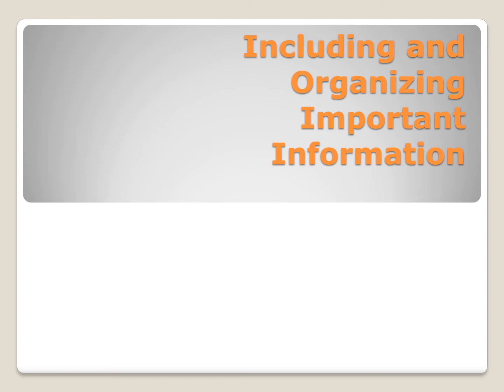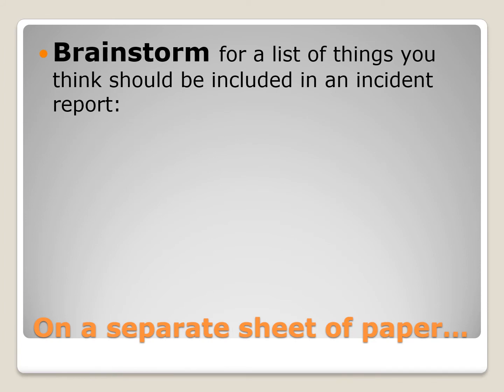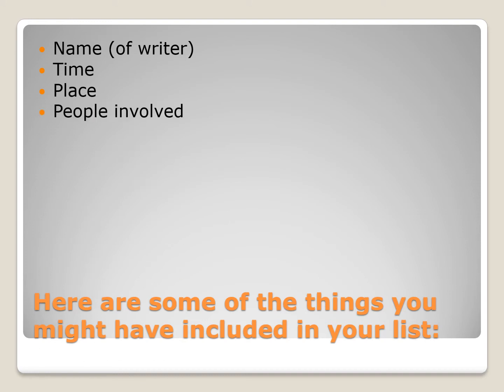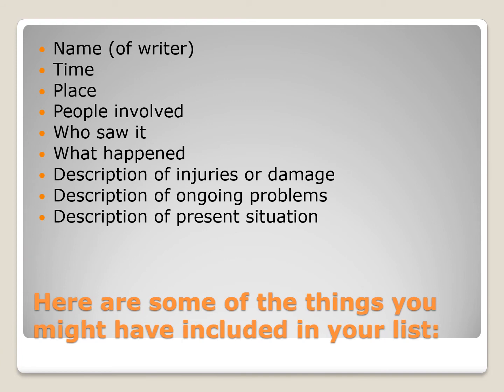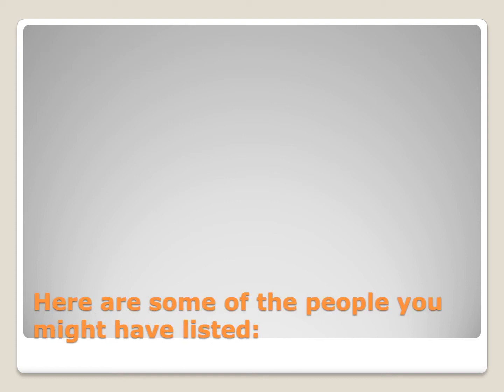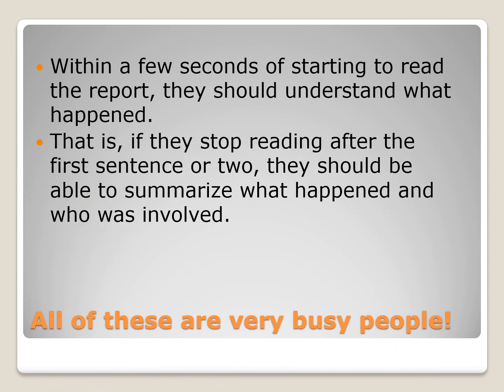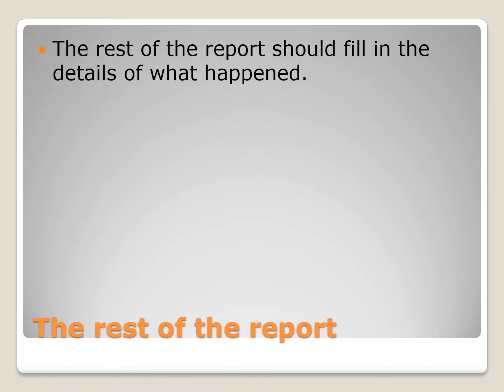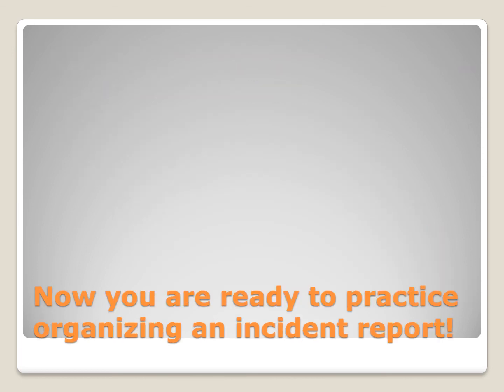M7P3 Including and Organizing Important Information